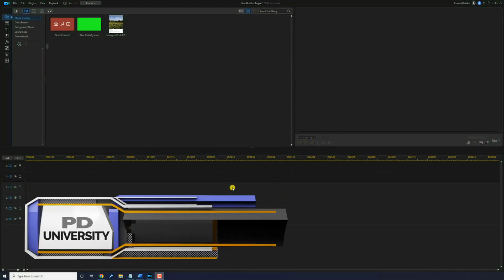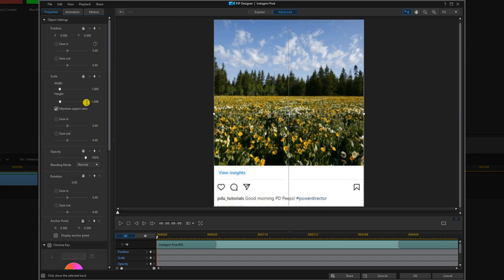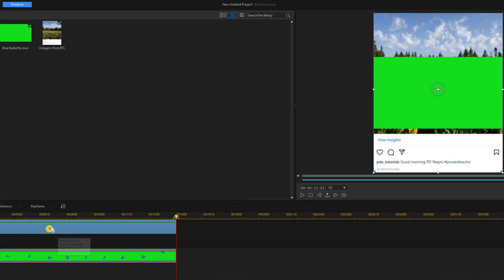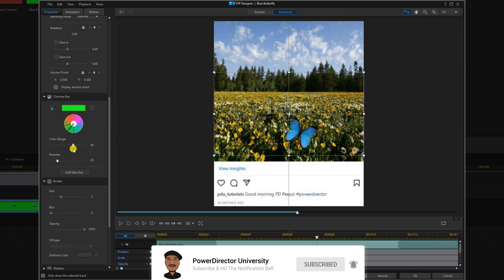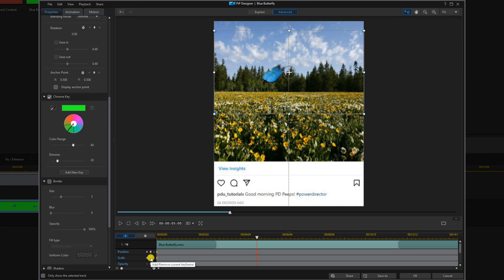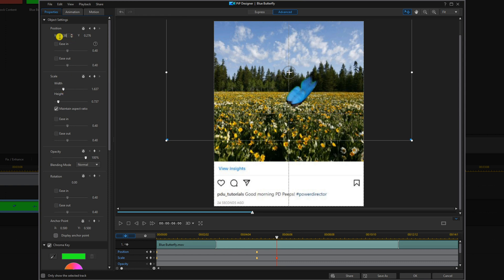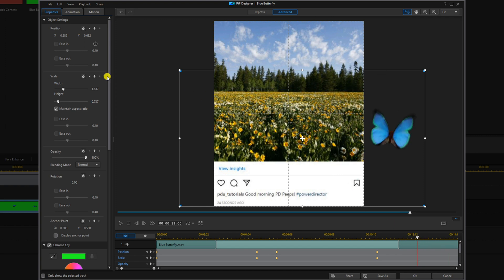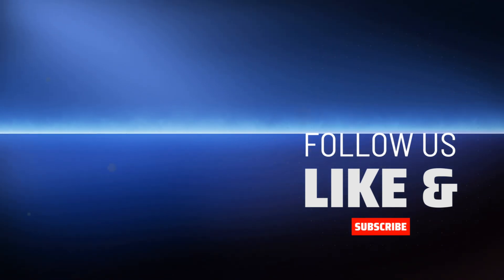3D Video Instagram Post | PowerDirector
The Power Director 3D video Instagram post tutorial for PowerDirector 20 / PowerDirector 365 shows you how to use images, green screen video clips and chroma key to make anything pop out of a video using Power Director editor video. This video editing software will help you create a cool green screen effect for any video.

0:00 3D Video Instagram Post Demo
0:11 Aspect Ratio
0:27 Add Image
1:22 Add Video
1:49 Chroma Key
2:35 Pop Out Keyframes
5:58 X-Ray Effect

PowerDirector Plug-ins & Effects ➜
Grow Your YouTube Channel
Branding & Design for Your YouTube Channel
PowerDirector University On the Web
Title: Future Focus Version B
Composer: Joshua Mosley
Album: MusicBOX Collection 2
Publisher: Digital Juice Music, INC.